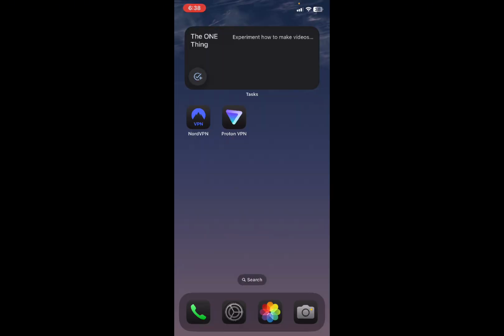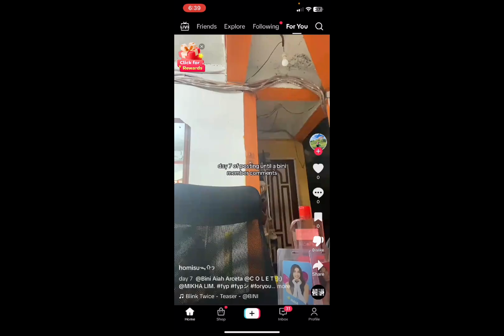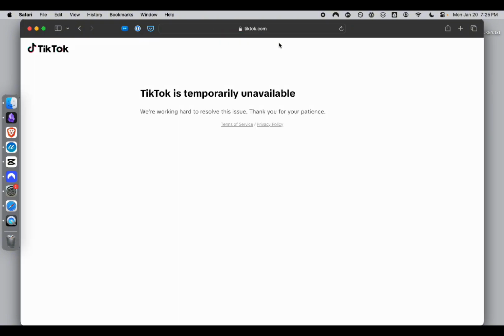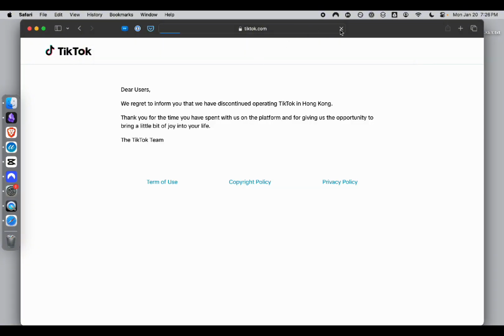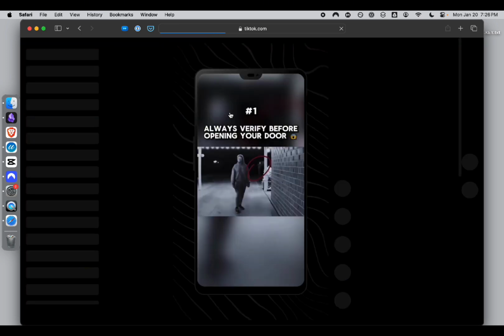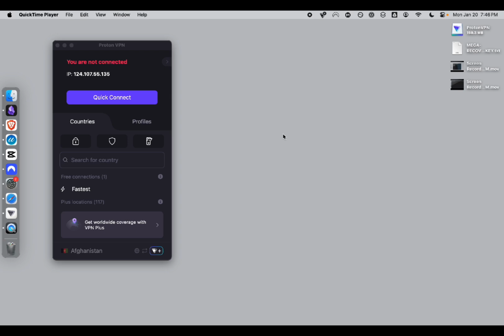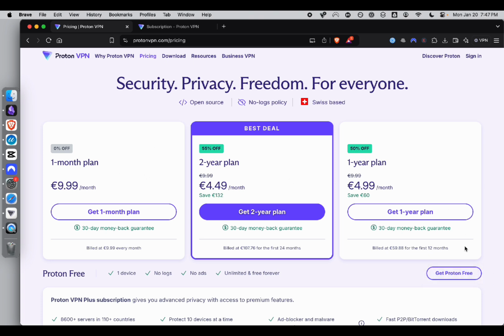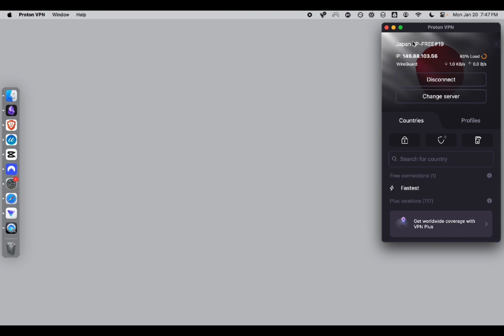How to Use TikTok after US Ban 2025 | Best VPN for TikTok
Looking for the best VPN for TikTok to bypass restrictions? Watch this video to find out the top VPN services to use and keep enjoying TikTok even if it's banned in your country.